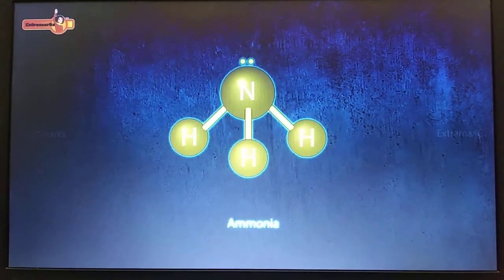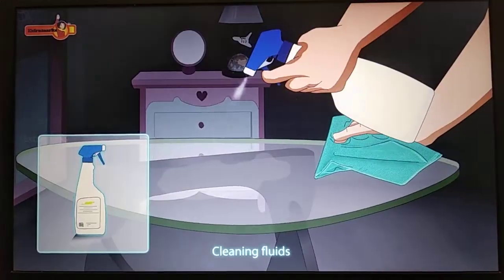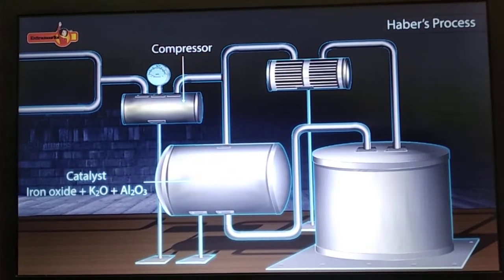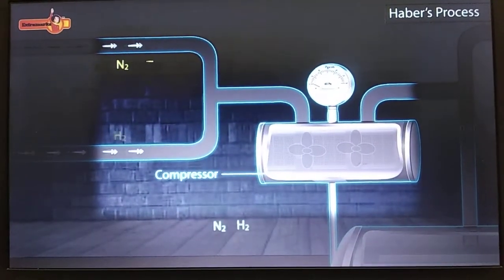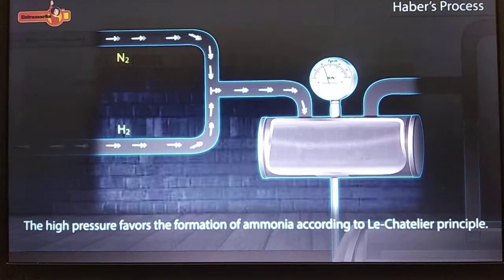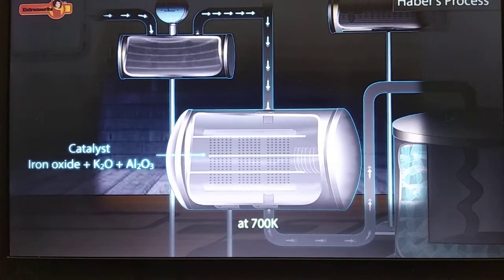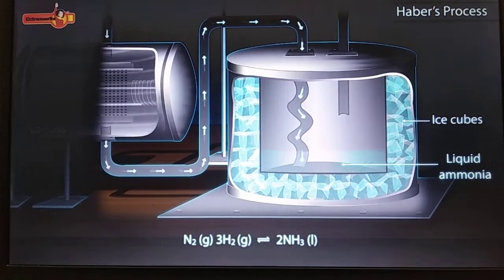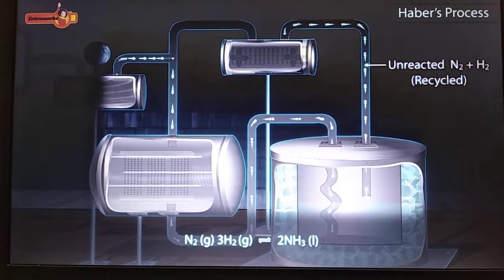Haber's Process | Class 12 (P-Block elements)| Detailed video with instrumentation | By Chem Classes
Hii everyone,

Welcome to Chem Classes!

I am Ruchi Yadav, MSc Chemistry (Net June 2020 qualified with AIR 45 and Gate 2021 qualified). In our YouTube channel chemclasses we will cover Chemistry of class 11, 12 and graduation.

In today's video, we will discuss about Haber's Process in detail with instrumentation. It is an important topic according to exam point of view. I hope it will be helpful for you.